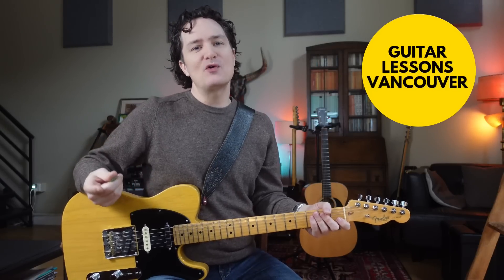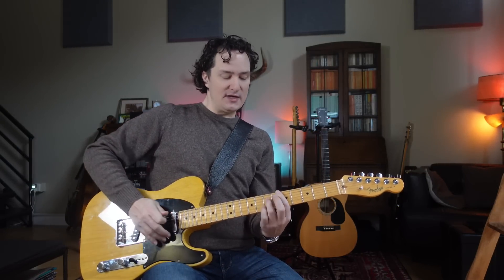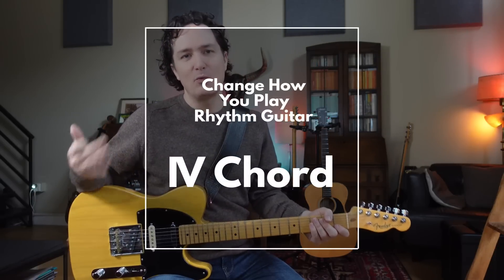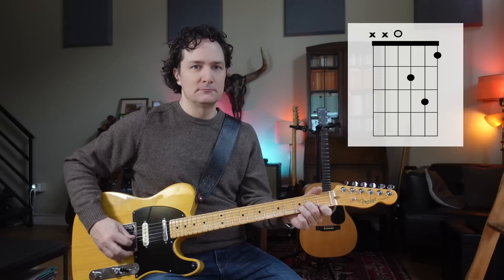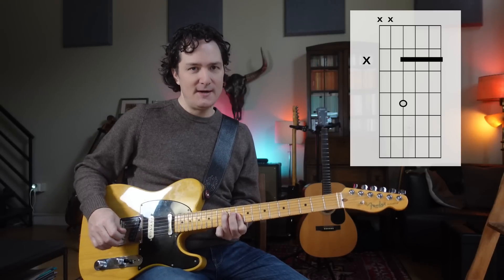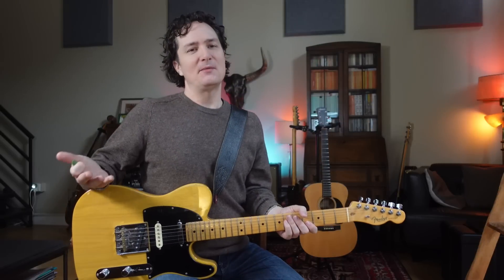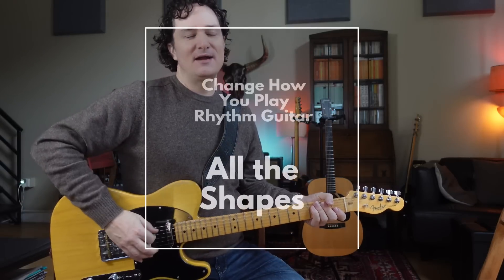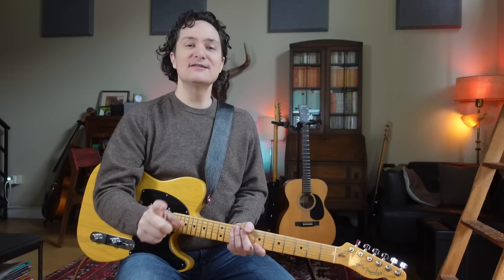Change How You Play Rhythm Guitar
Learn how to play minor chords everywhere on the guitar neck, not only with open chords and bar chords, but with triads and other shapes. For example, learn how to play an Am chord in several different places, then learn how to switch to other chords using similar shapes on the fretboard.

This video is the minor-key compliment to the video "The Most Useful Chords I Ever Learned." Thanks to viewers for recommending a minor key version.

You will also learn how to connect minor pentatonic scales to some of the chord shapes and create short solo lines to use in between playing the chords. Soloing in this way can greatly increase the complexity of your rhythm guitar playing.

Taught by guitar teacher and musician Blue Morris from Vancouver, Canada. You can find out more about Blue and his *guitar instructional books like "Guitar Soloing Like a Pro" from*